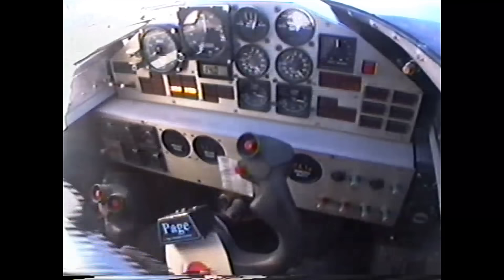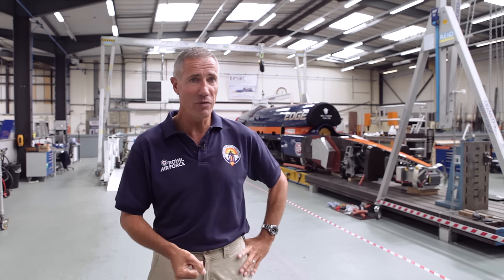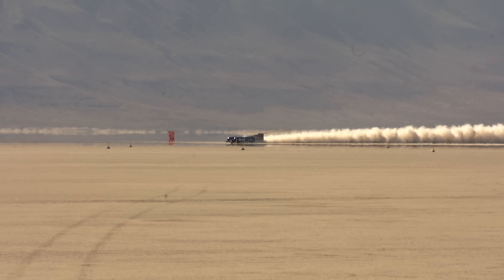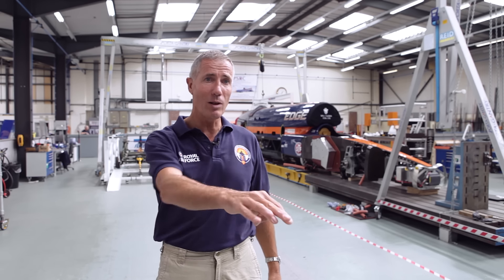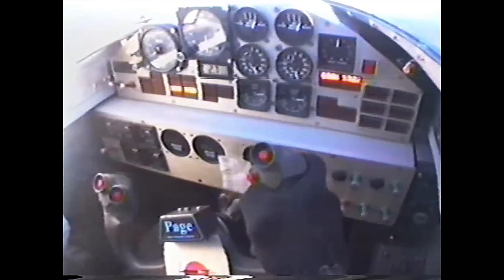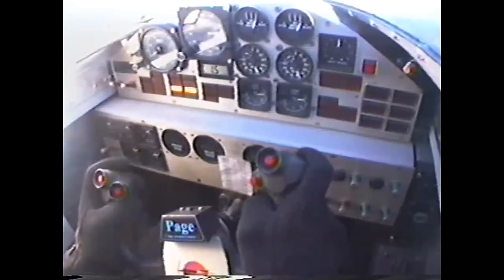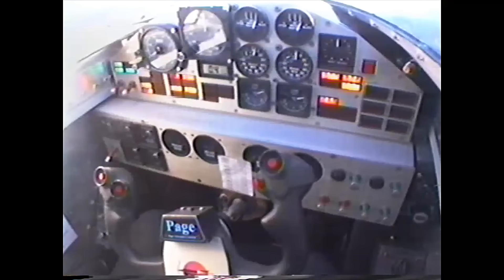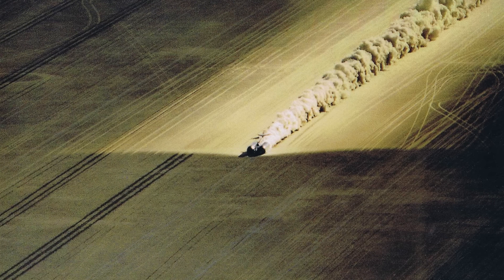Thrust SSC - still the only car to travel faster than the speed of sound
Today, 15th October 2017, marks the 20th anniversary of the Thrust SSC team setting the World Land Speed Record of 763.035mph - making it the first and only car to reach speeds faster than the speed of the sound.